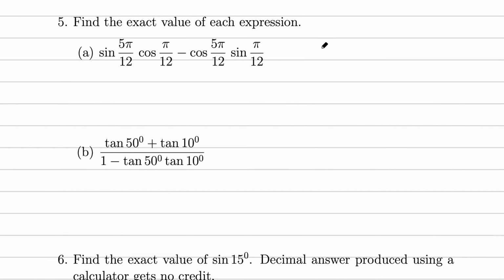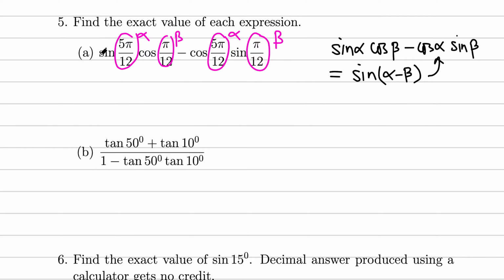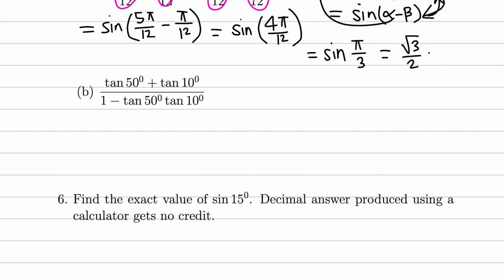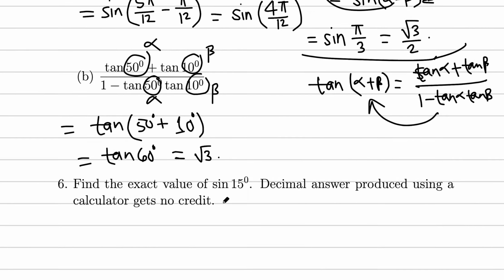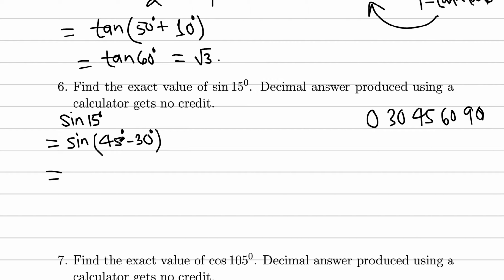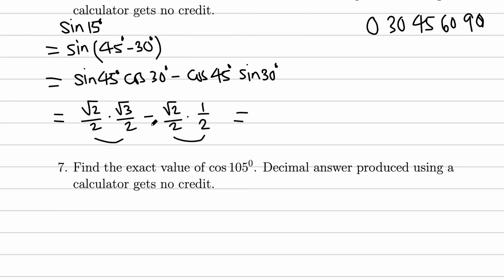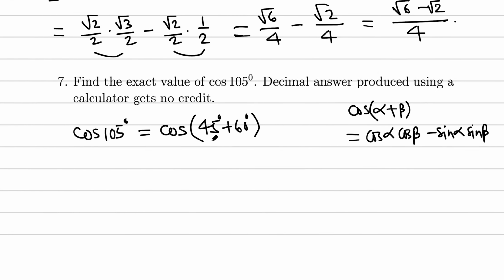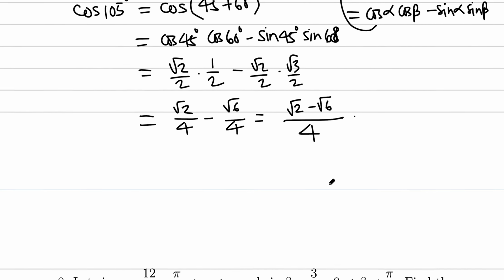Trigonometry: Sum/Difference formulas examples (4)